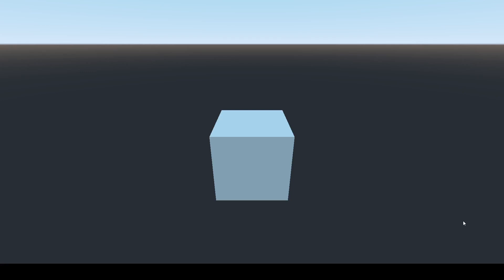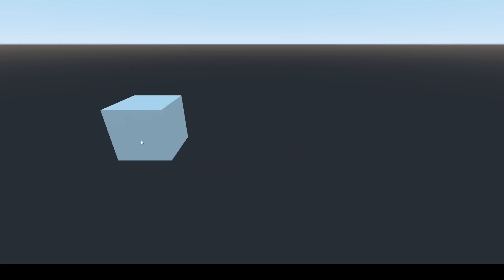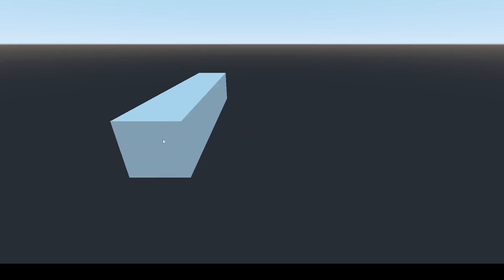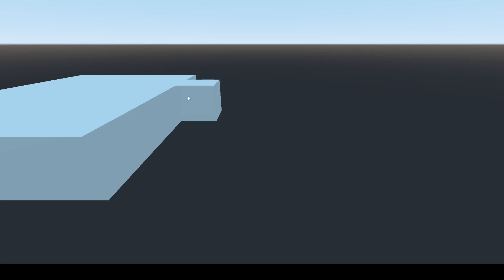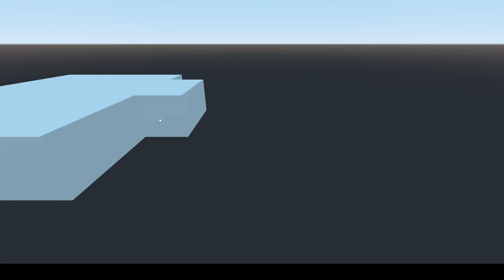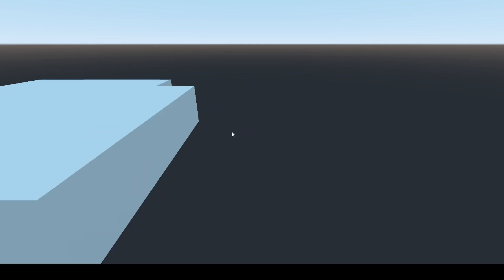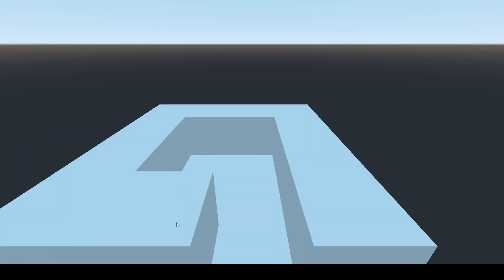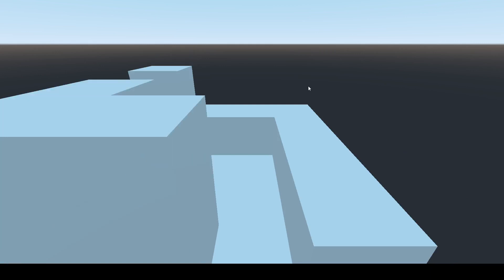My New Game: 3D Building game!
I decided to make a simple 3D building game! (I'll think of a better title soon)
It's not much but I'll try to improve it.